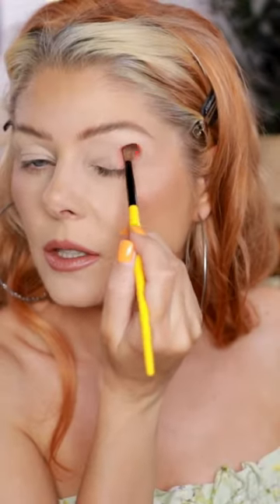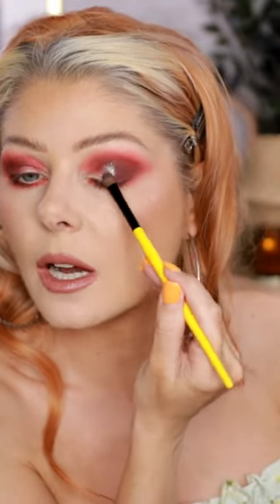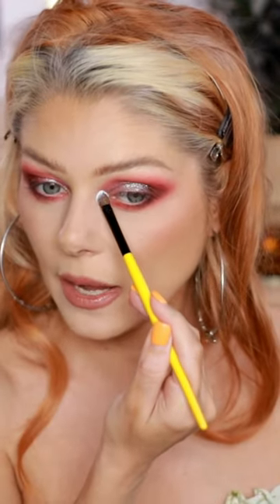Palette Combo Inc! 🔥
Singe Beauty Brush Set (my own brand, so see this as sponsored)
Adept Cosmetics x Heather Austin (almost sold out and gone forever)